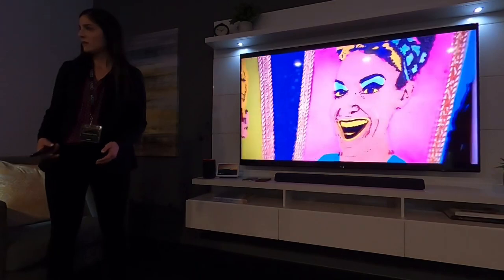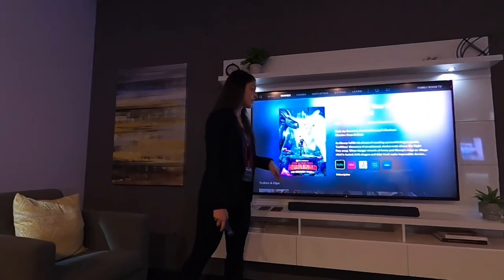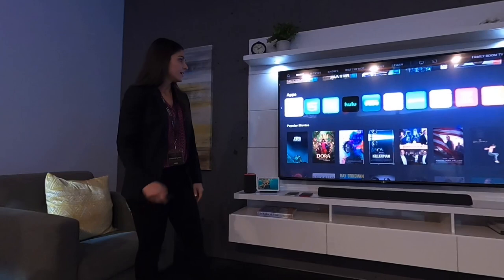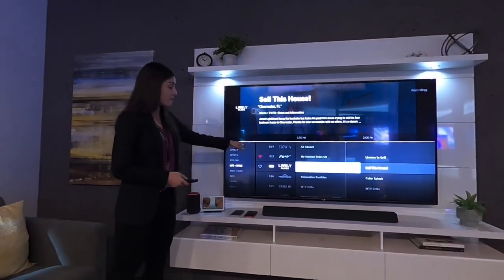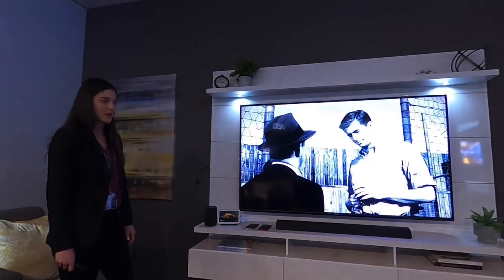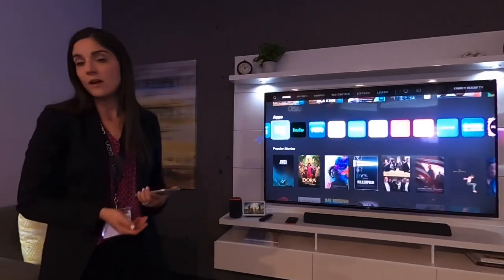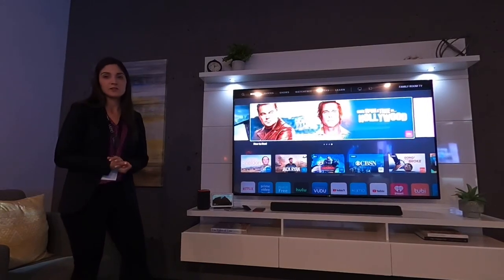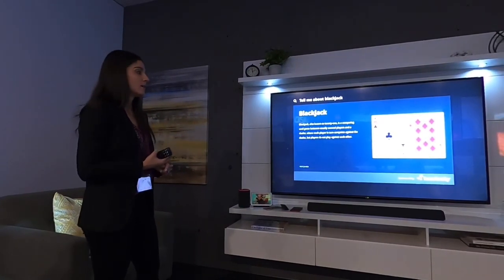Vizio SmartCast 2020 Feature Tour at CES 2020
Vizio explains the performance enhancements and new features of its SmartCast platform at CES 2020.